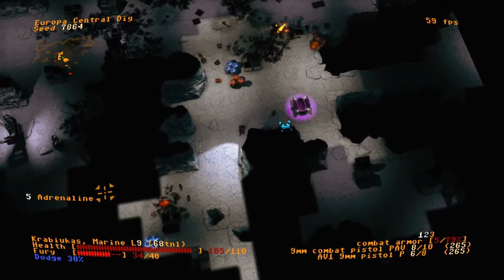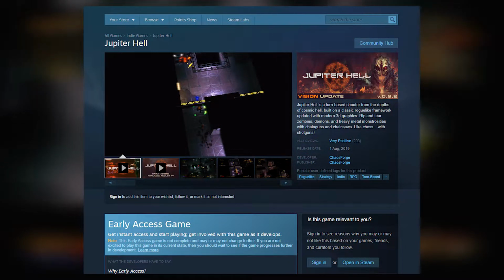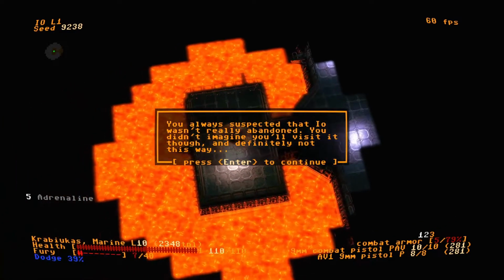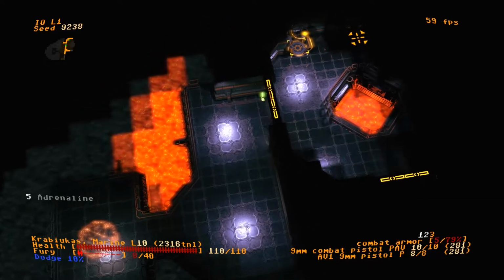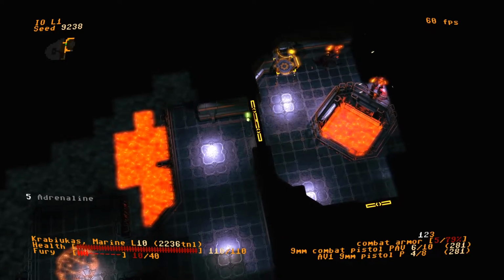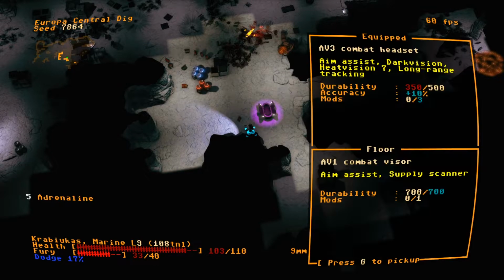Jupiter Hell 0.9.2 - Vision | Patch Report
Patch report is a series I'm taking a stab at. It'll cover updates for games that I'm interested in and knowledgeable about. This is a format that dwarf fortress might one day end up in. Feedback is helpful!